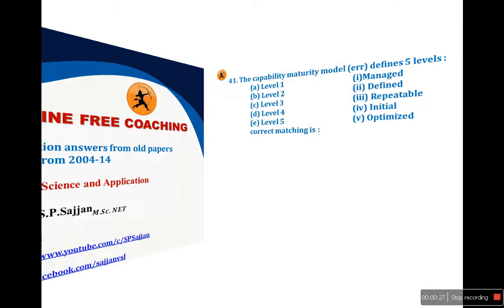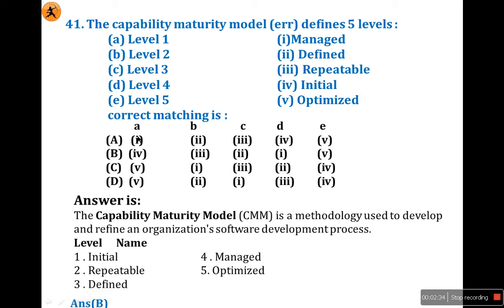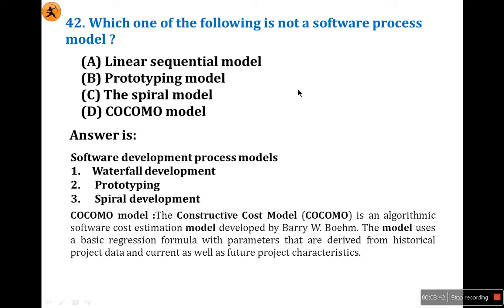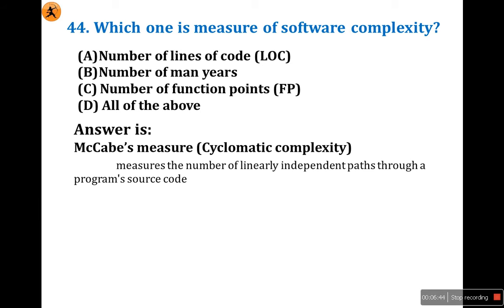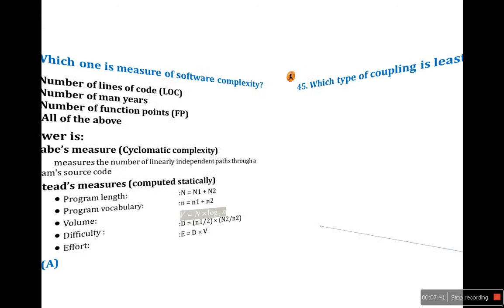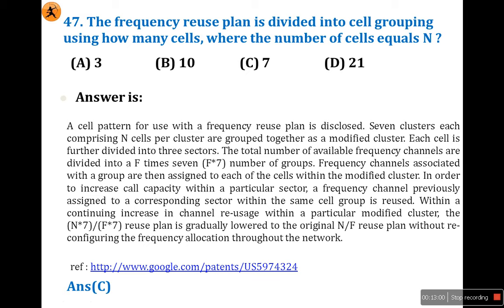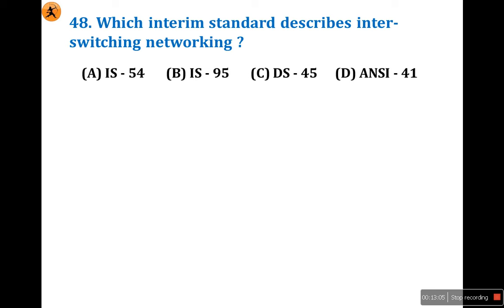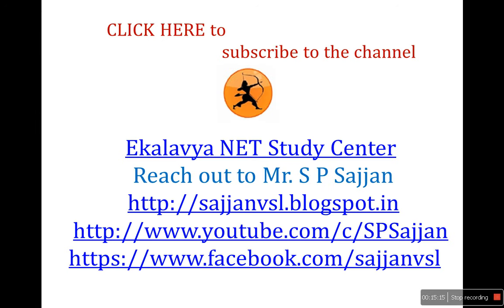NET QP SOLUTION June 2005 PART-II(Continue...)